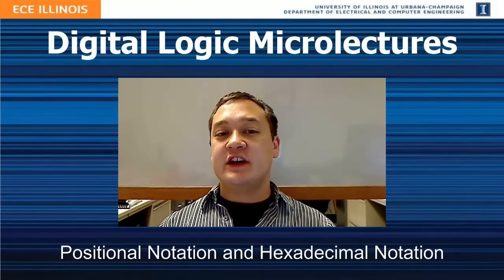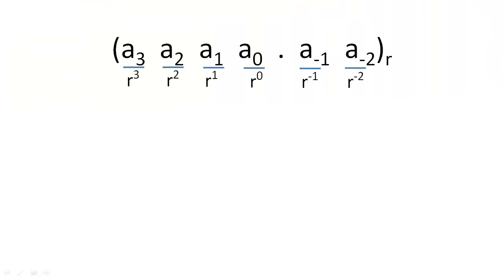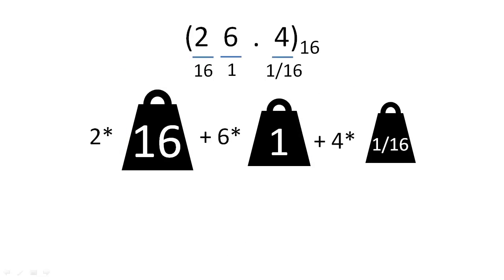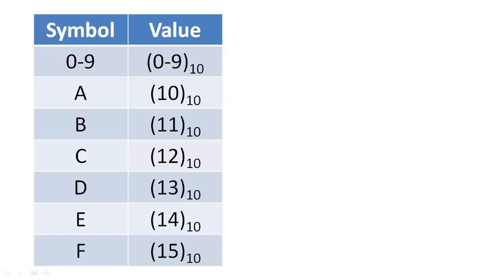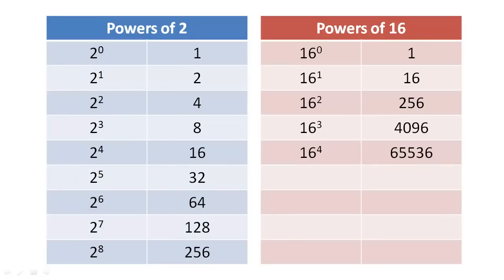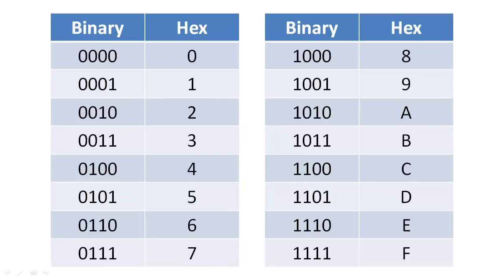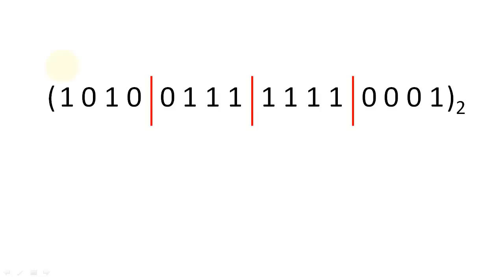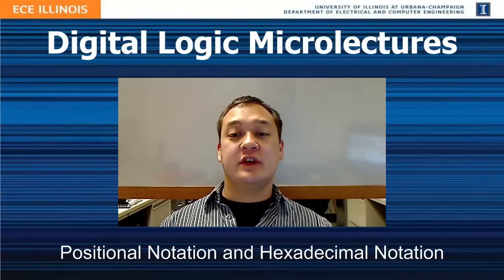Positional Notation and Hexadecimal Notation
Overview of how to interpret positional notation and hexadecimal notation